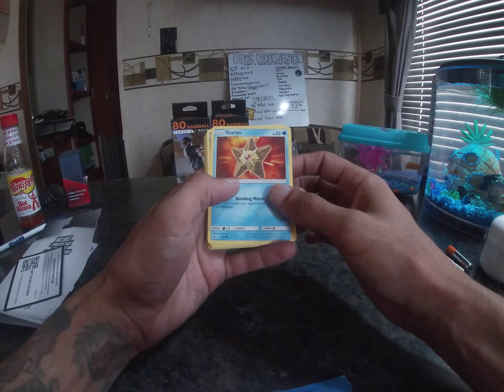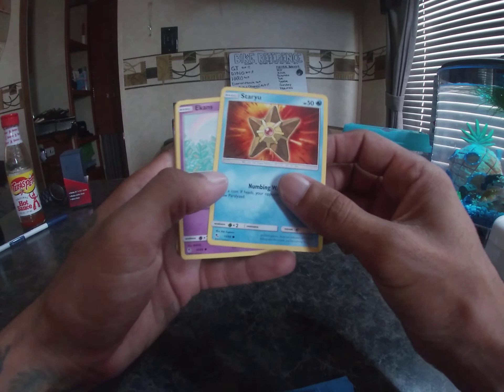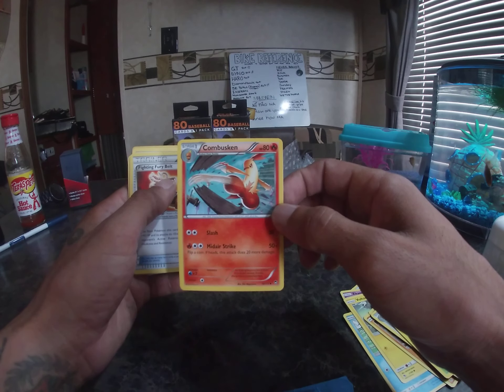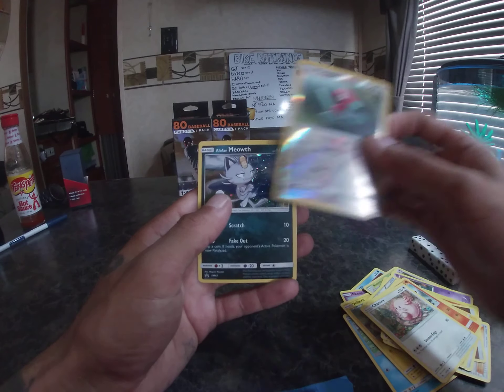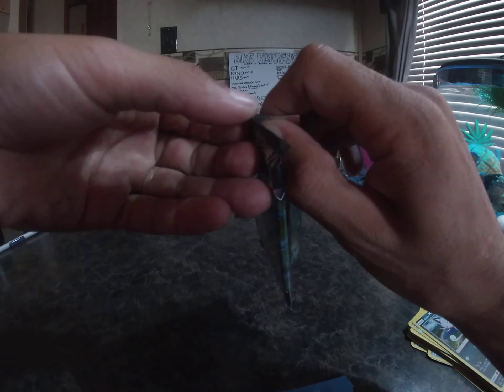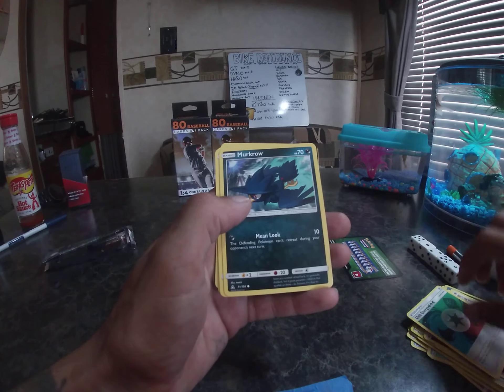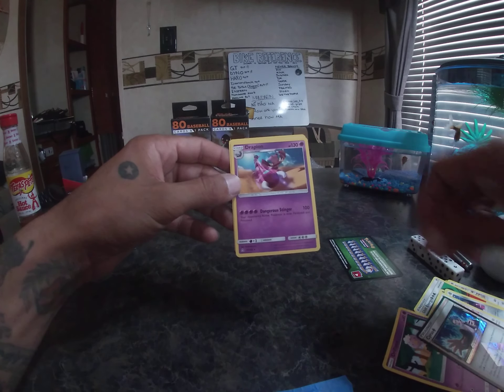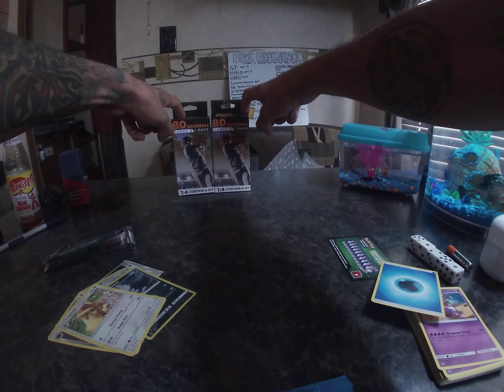POKEMON BACK AGAIN!!!!! check out the sweet pulls got a banger. NO B.S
check it out as I bust open these packs of Pokemon cards and get some sweet holos.